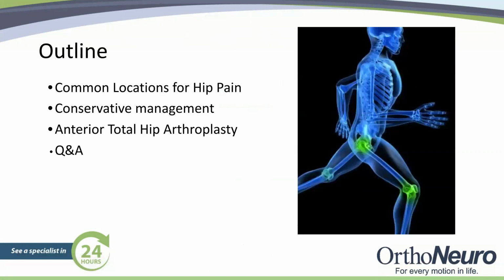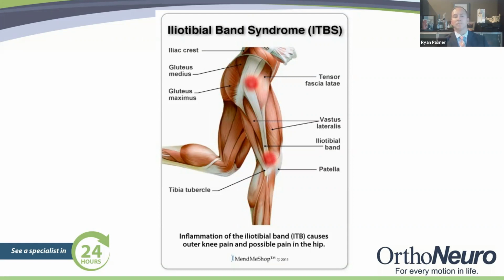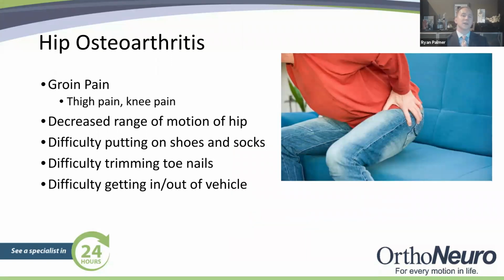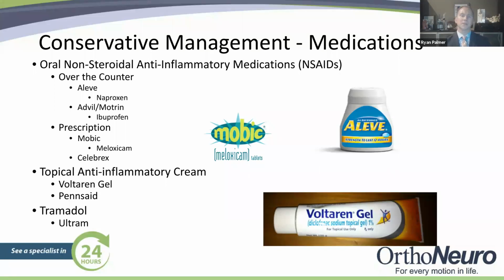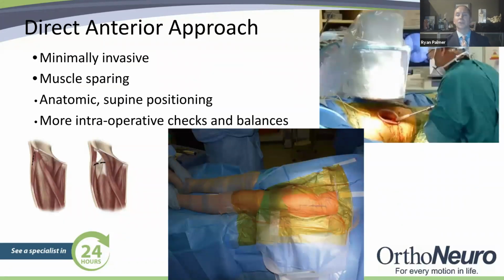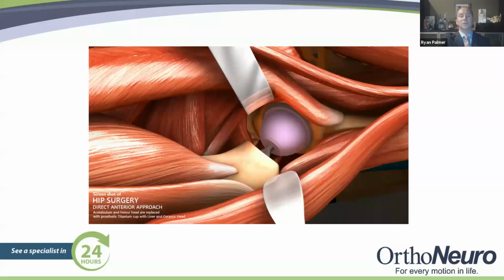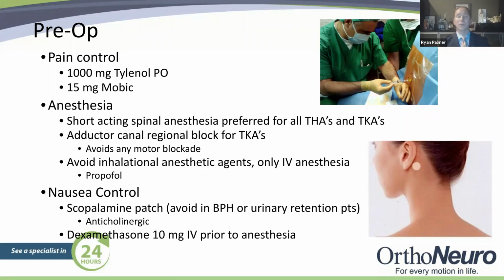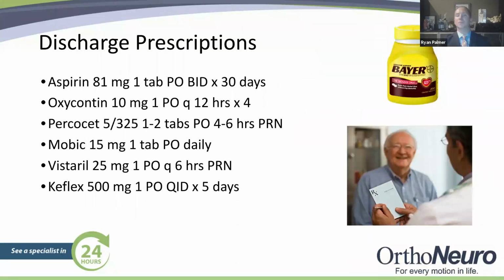Hip Pain! You have Option! Educational Webinar with Dr. Ryan Palmer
Dr. Ryan Palmer discusses the common causes of hip pain, including arthritis, and current treatment options.  Dr. Palmer is a board-certified, fellowship trained orthopedic surgeon who specializes in adult hip and knee total joint reconstruction.